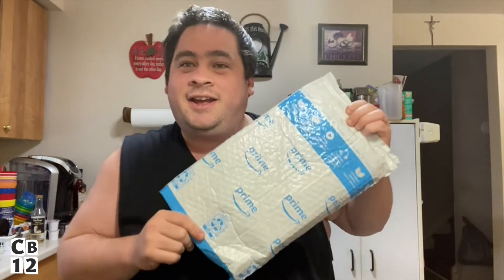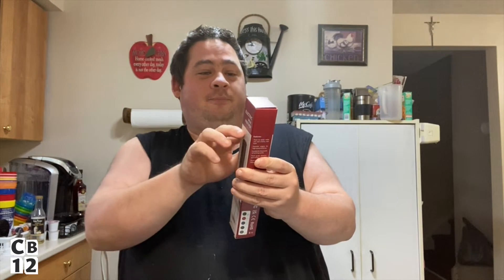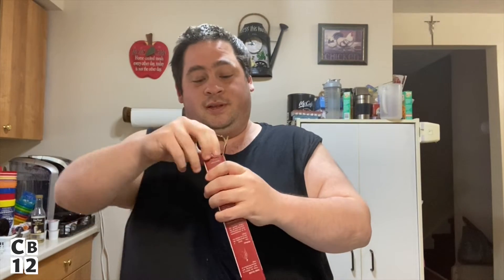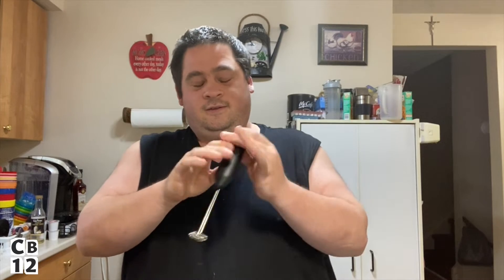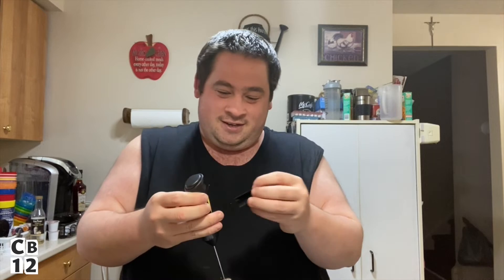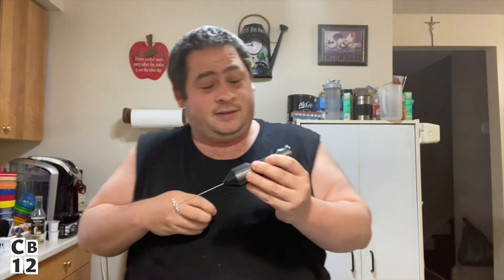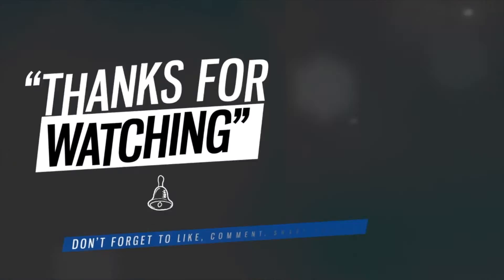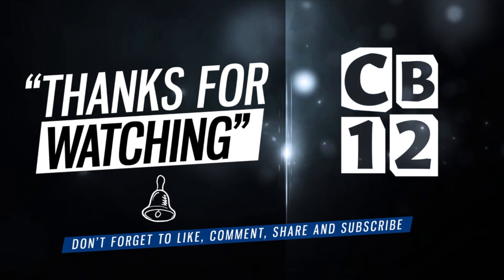🎅🎄 [VLOGMAS Day 6] Amazon Package-Breakfast for Dinner-Grocery Haul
Maple & Bacon Seasoning: